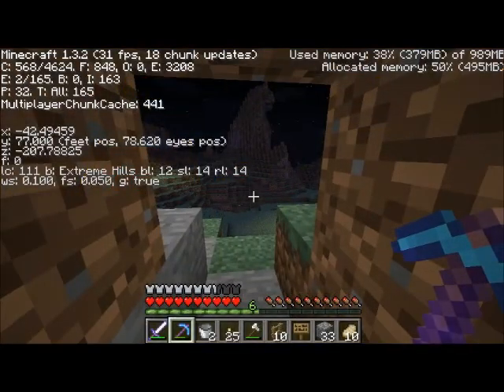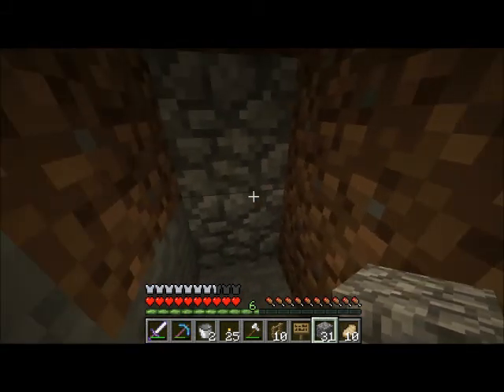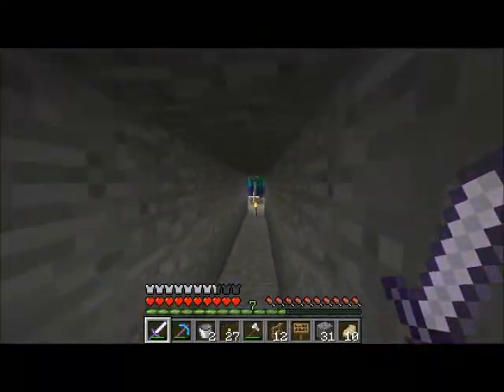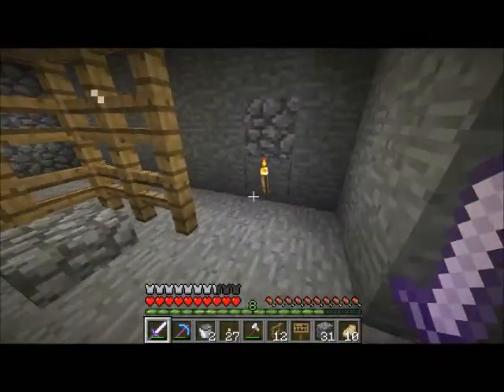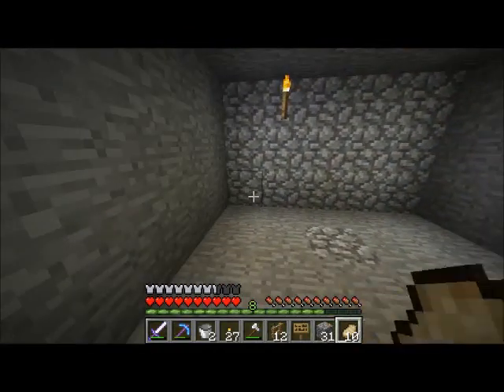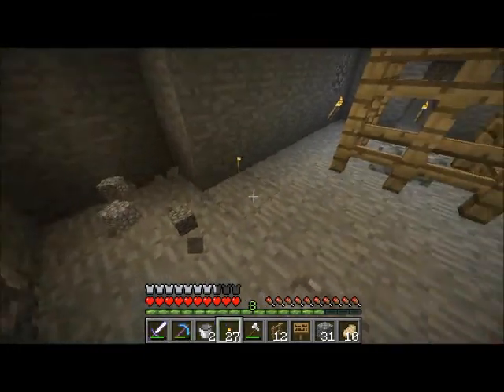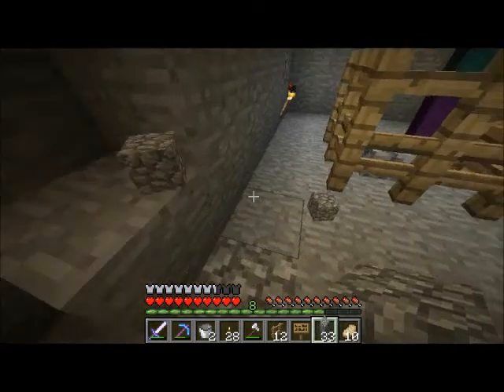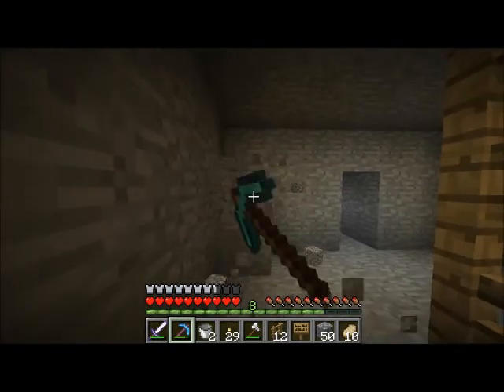Mavis Plays Minecraft- Episode 16 "Zombies!!!"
My first attempt at a Let's Play! Wish me luck! Can you find the out of place torch?